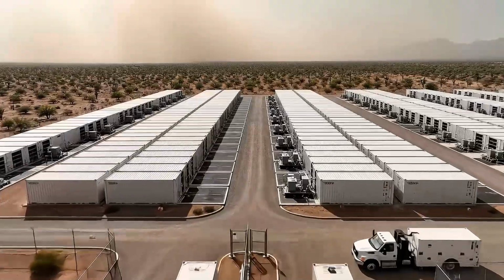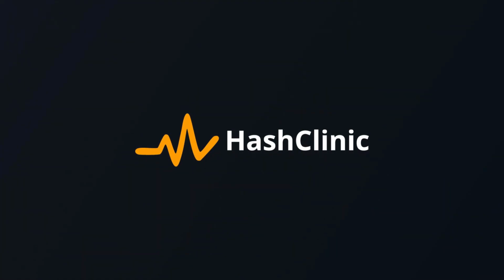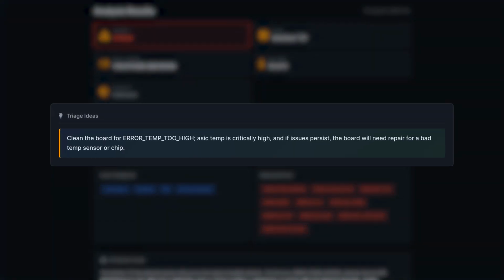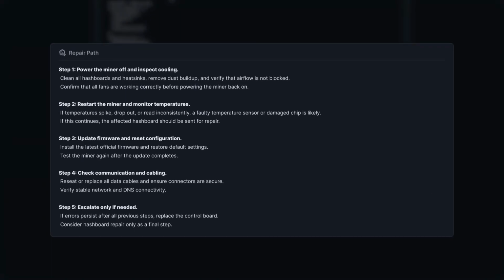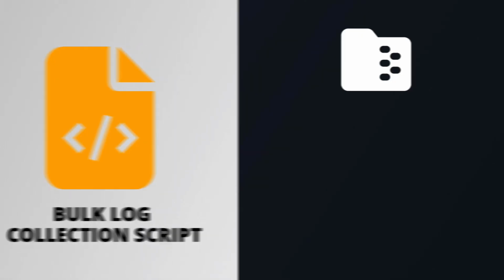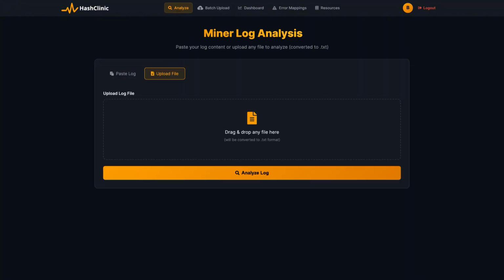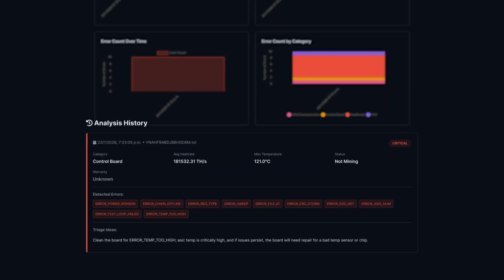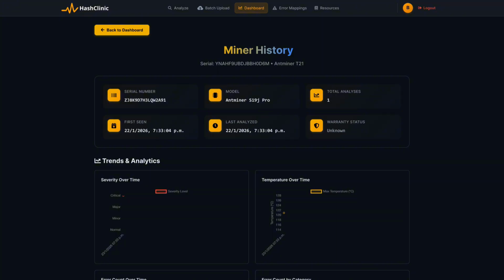Miner Fleet Intelligence | HashClinic Miner Log Analyzer & Repair Triage Tool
Get deep insights into ASIC miner performance with HashClinic’s Miner Log Analyzer.
Diagnose issues faster, optimize uptime, and streamline repair triage for large-scale mining operations.
Perfect for:
Miner fleet management
ASIC diagnostics & troubleshooting
Data-driven repair decisions